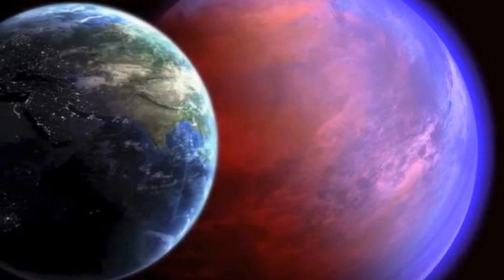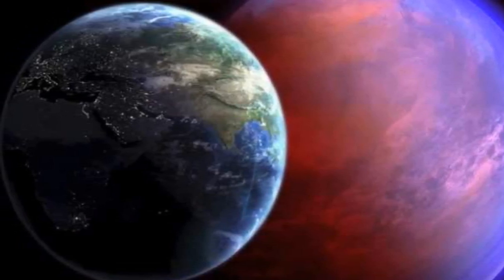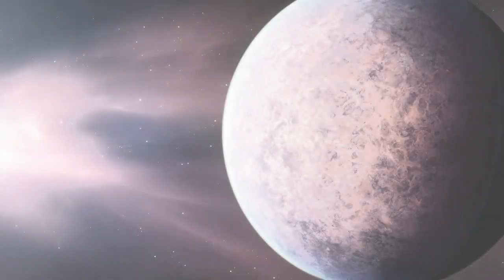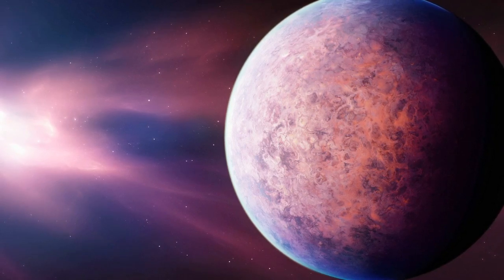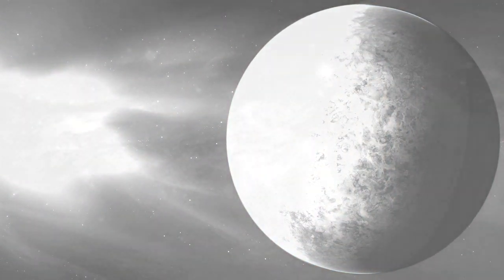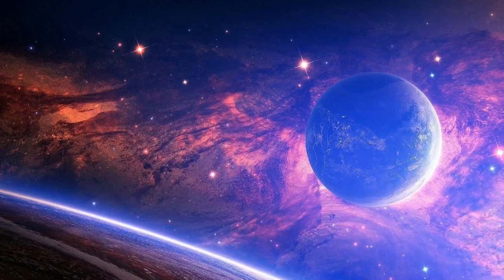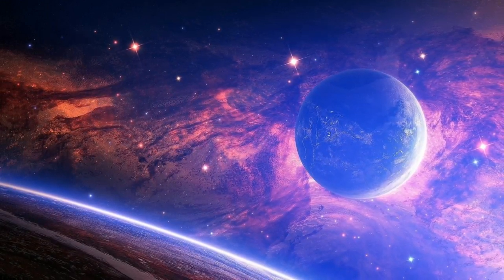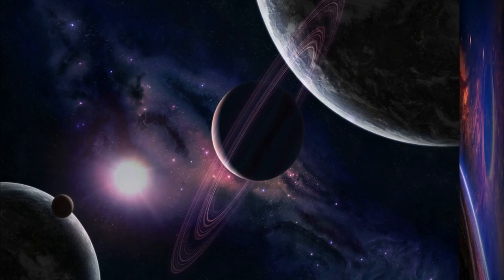Wolf 1061c - 'Super-Earth' is spotted just 14 light years away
The search is on for a second 'Earth' that humans could colonise and now there's a new candidate - Wolf 1061c.
The rocky orb, more than four times the mass of the Earth, is the closest potentially habitable planet found outside our solar system so far, orbiting a star just 14 light years away.
It is one of three detected by Australian astronomers that orbit a red dwarf star called Wolf 1061.

'It is fascinating to look out at the vastness of space and think a star so very close to us - a near neighbour - could host a habitable planet.
While a few other planets have been found that orbit stars closer to us than Wolf 1061, those planets are not considered to be remotely habitable